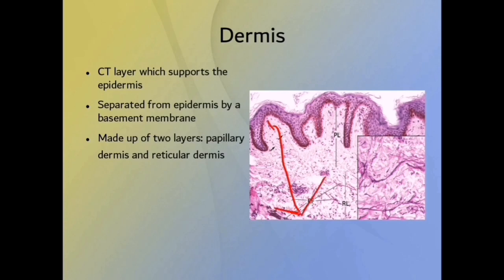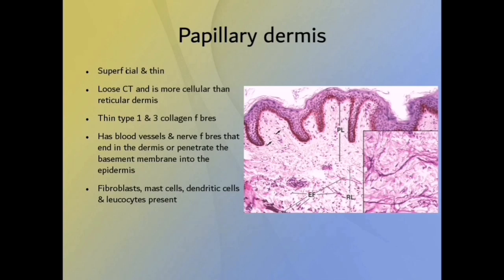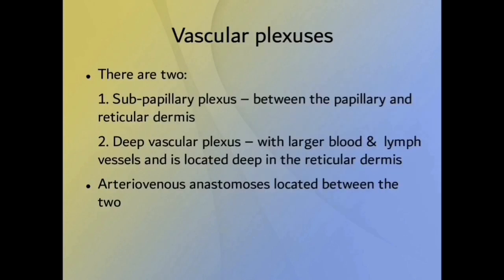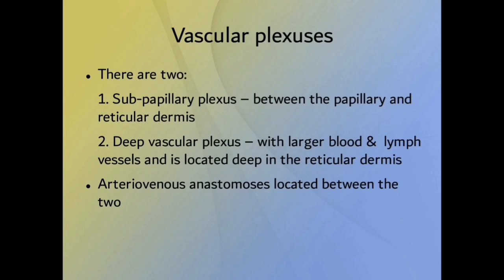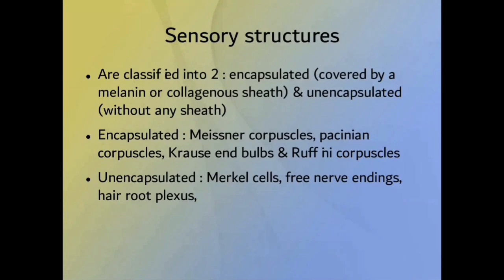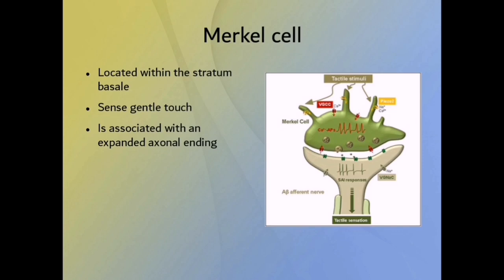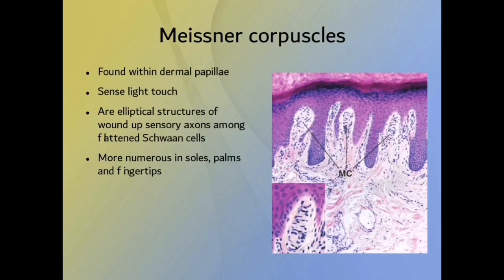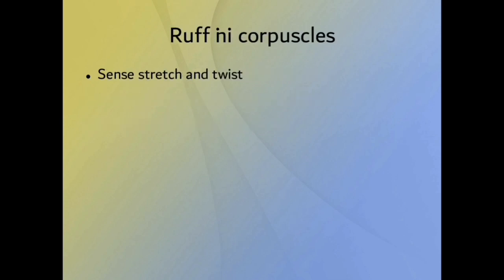Skin Histology - Dermis & Sensory Structures